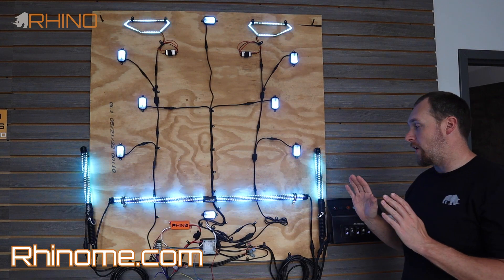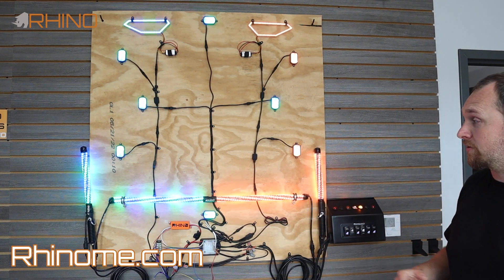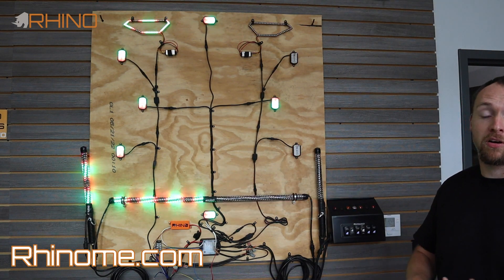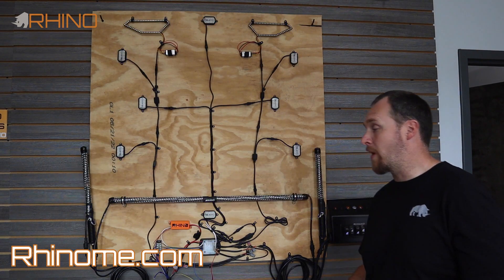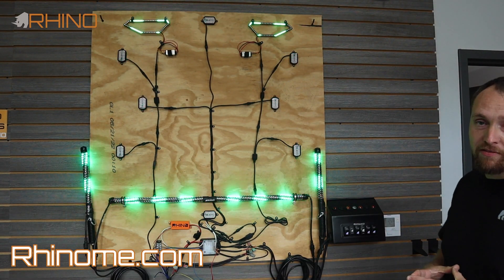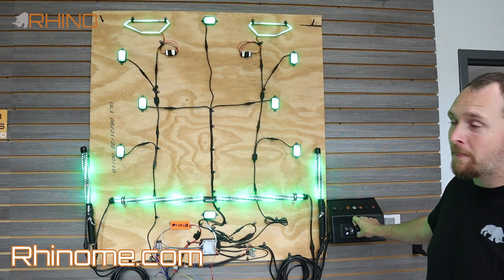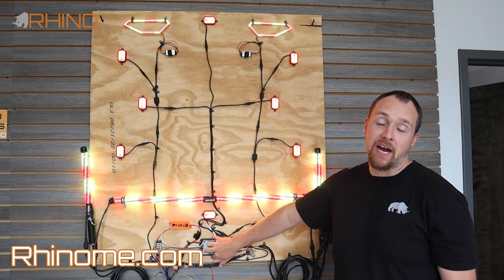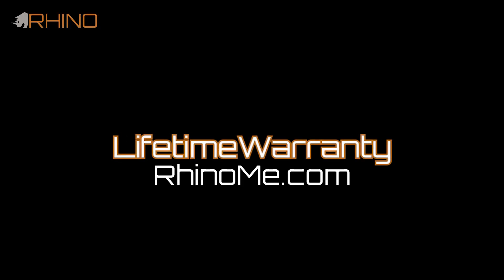Connex Pro Demo - Turn Signal, Braking and Reverse functionality addon board for RGB Lights.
Here is a little more in depth video of our connex pro board. We go over the feature of the board and speak about how it can control external 12 volt lights when blinking.